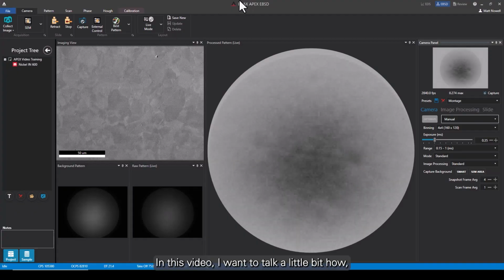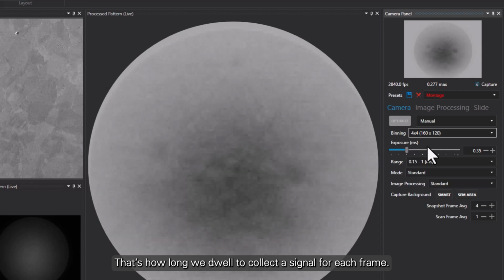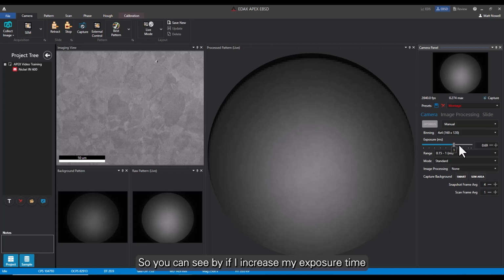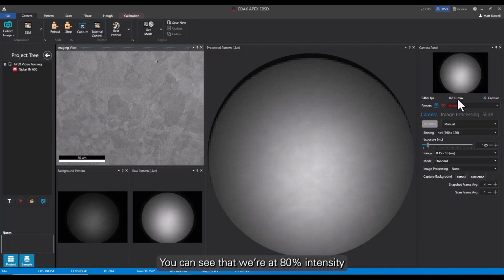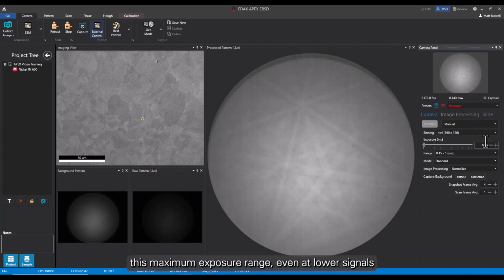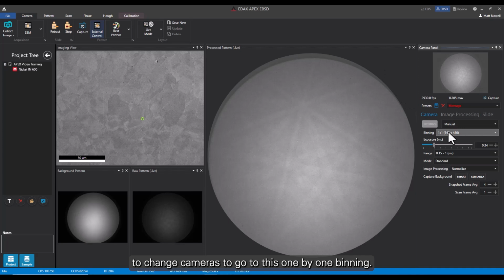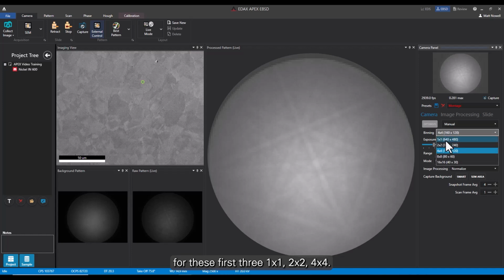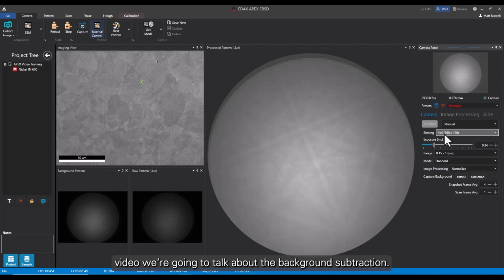APEX Detector setup - Velocity binning and exposure settings